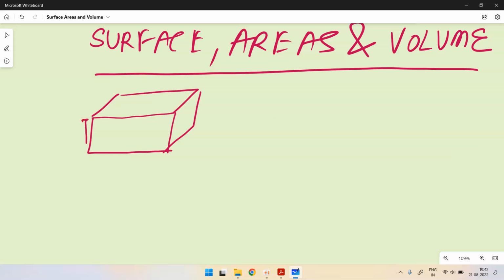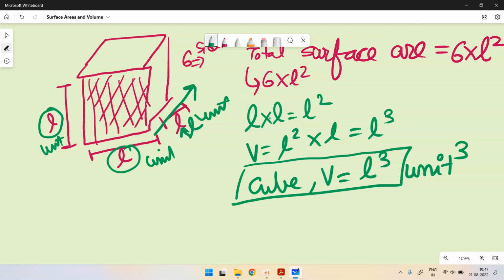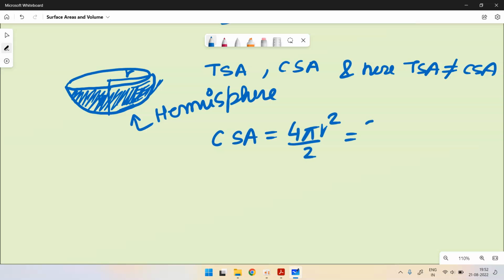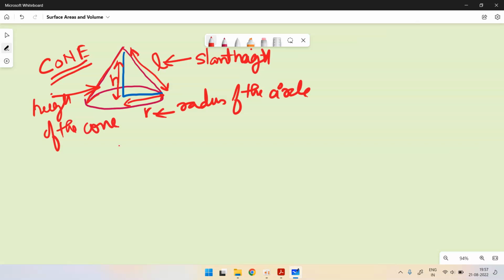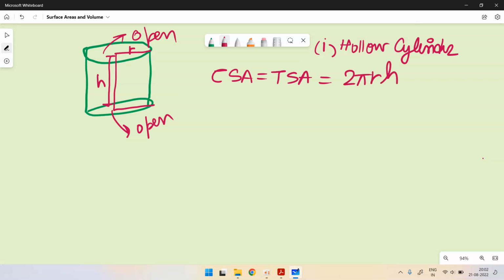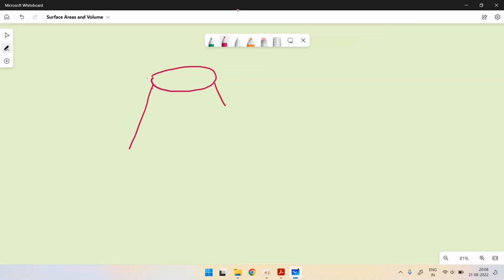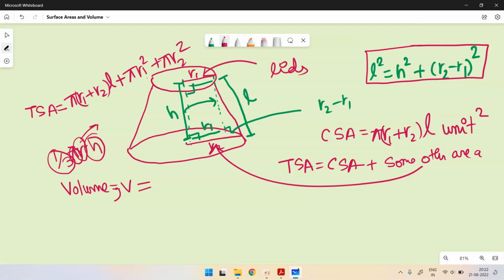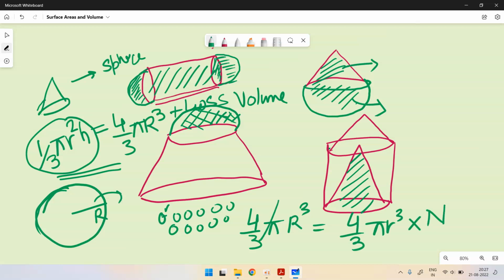SURFACE AREA AND VOLUME PART 1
NCERT Mathematics Made Easy